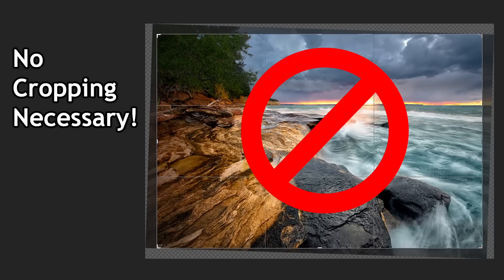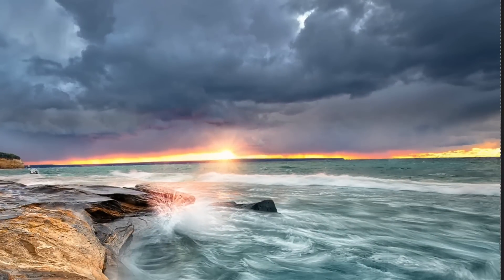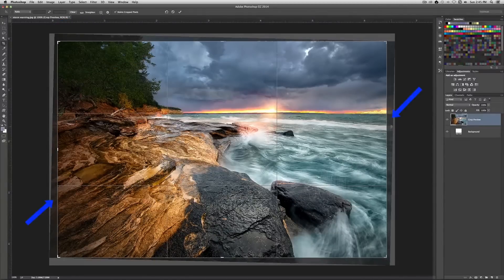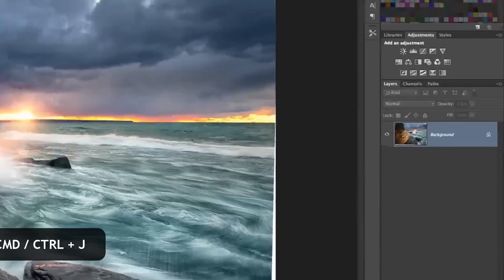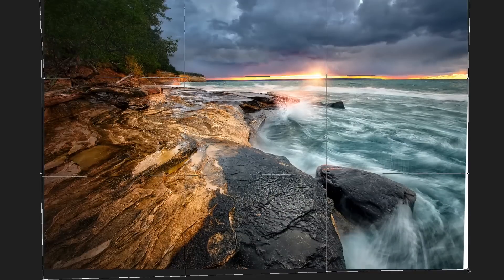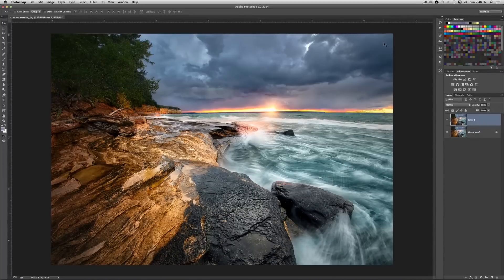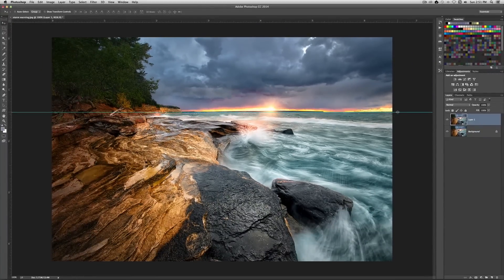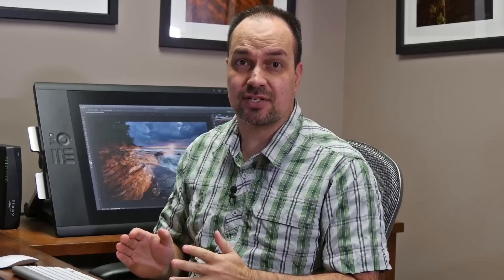Straighten Your Horizon, No Cropping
Have you ever taken a photo only to later realize that the horizon was less then level? Of course, that can be easily corrected in Photoshop, but there's a downside - you'll have to crop out part of your image.

In this tip, I'll show you two ways to fix a crooked horizon without one little bit of cropping. Check it out.